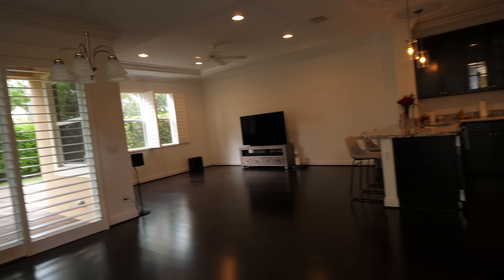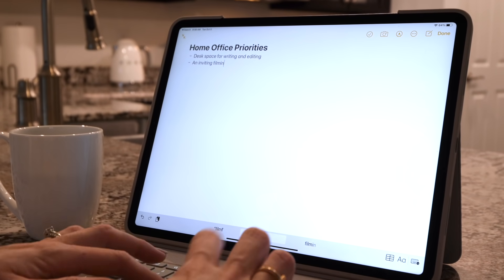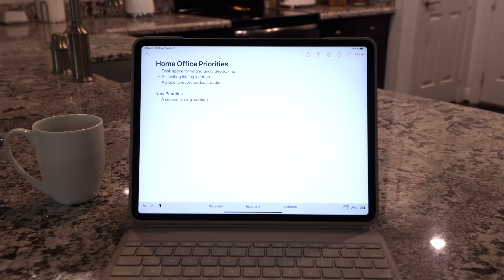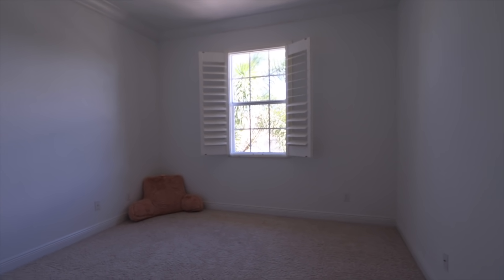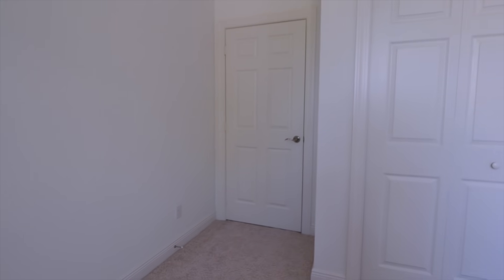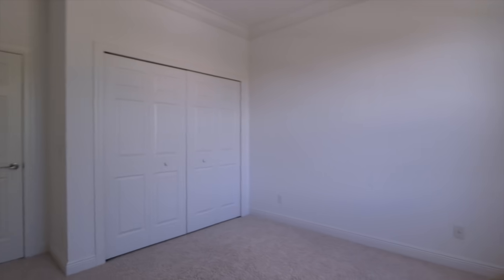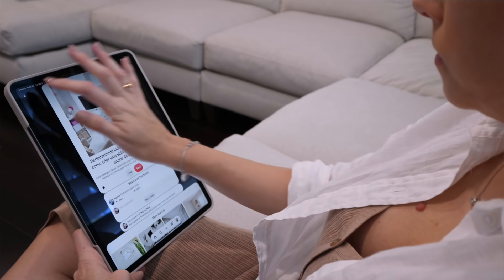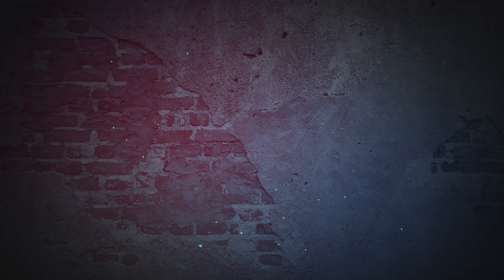HOME OFFICE DESIGN! How I Create a Productive Workspace [Part 1]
AD | Living my best life with my @Logitech ComboTouch! Level up your iPad Pro experience with this fabulous and gorgeous device! It offers the best versatility and protection combo for iPad Pro. The detachable keyboard and adjustable kickstand gives incredible flexibility with a form fit case that is perfectly molded to your iPad Pro.

Available for:
iPad Pro 11” (1st-3rd Gen)
iPad Pro 12.9” (5th Gen)

🍋 THE BOOK
Good Morning, Good Life
5 Habits to Master Your Mornings & Upgrade Your Life

✏️ THE PLANNER
Good Morning, Good Life: 12-month undated planner

🎥 AMY'S FIRST BOOK
Vlog Like a Boss; How to Kill It Online with Video Blogging